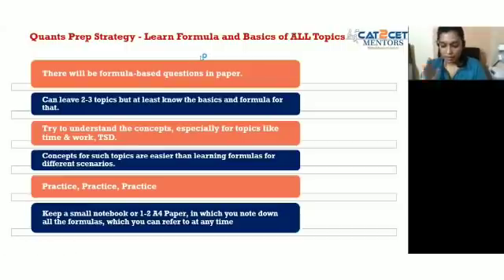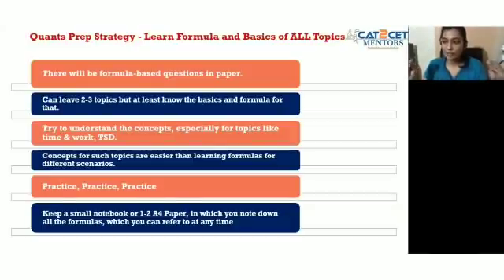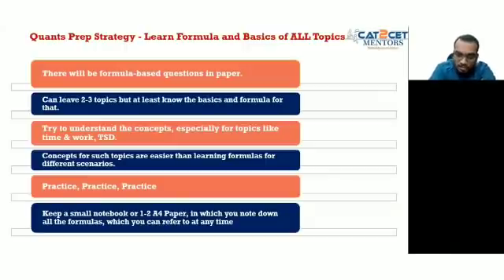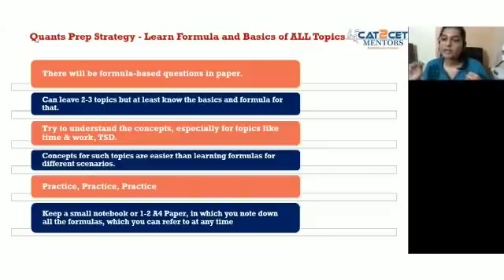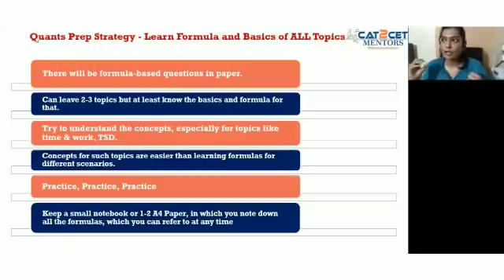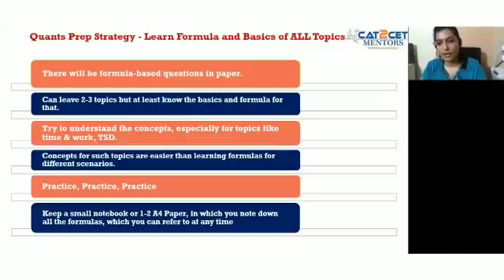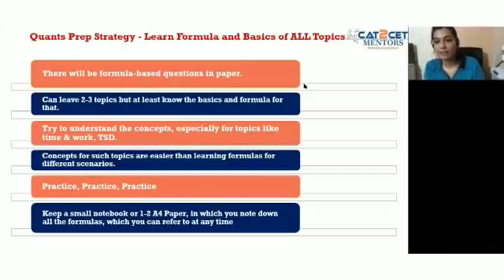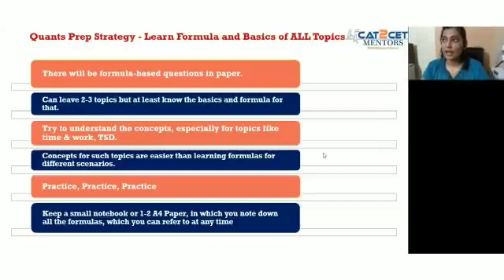CAT Quants | Killer Quants Strategy from 99.78%ler | Increase your attempts and Accuracy in Quants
Best cat coaching classes in mumbai
Best cat coaching classes in Pune
Cat online coaching
Cat online coaching
best cat books
cat exam date
cat syllabus
cat preparation strategy
online cat preparation
cat2cet mentors
c2c mentors
ketan kg
ketan kg c2c mentors